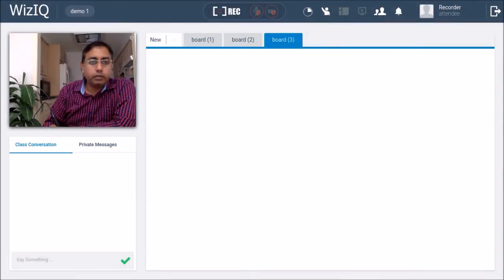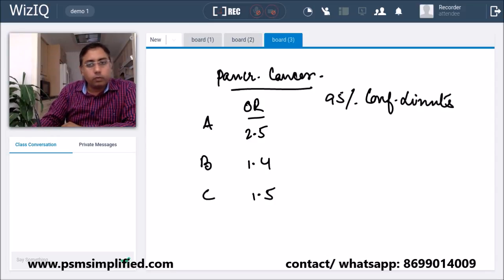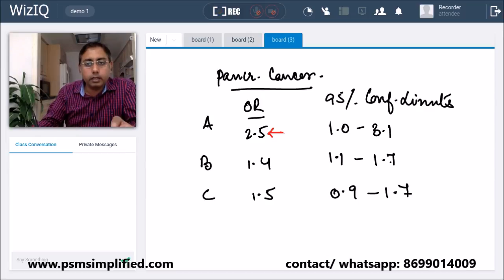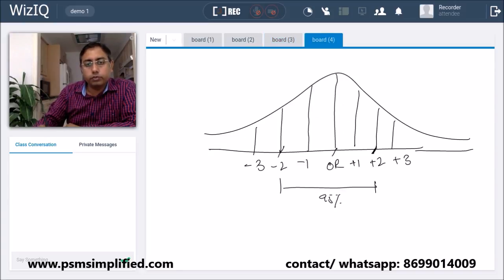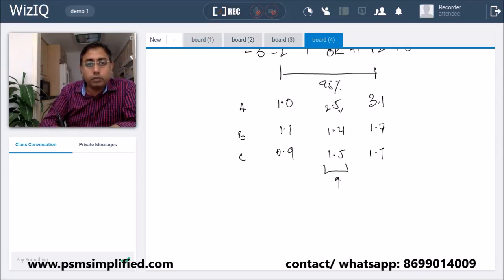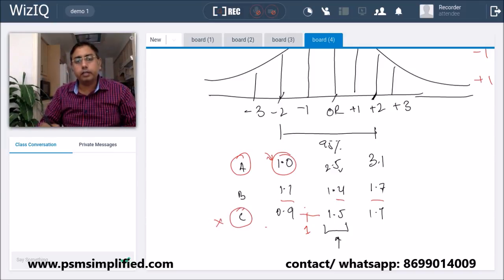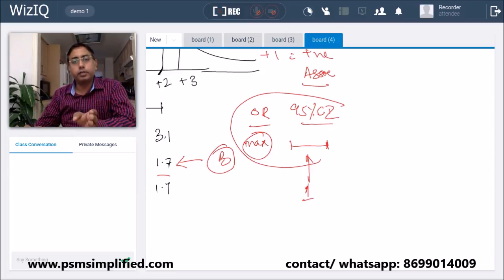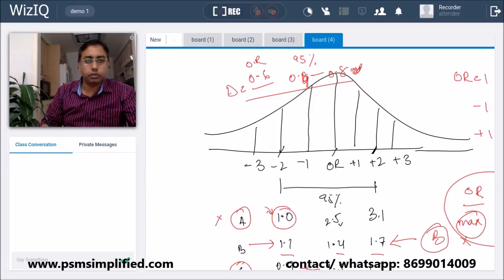OR and CI numerical edit1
interpretation of ODDS ratio and confidence interval